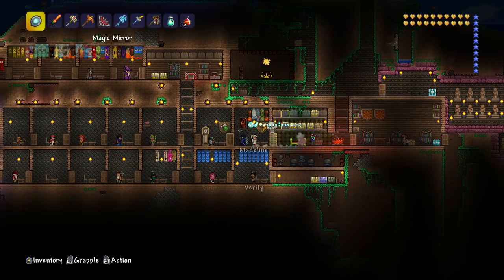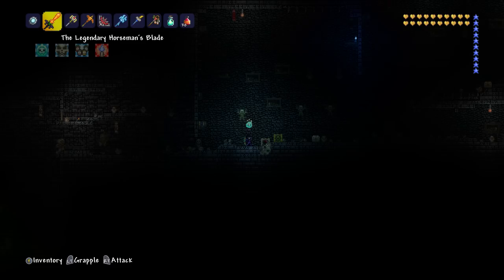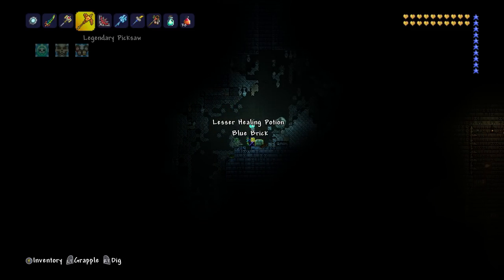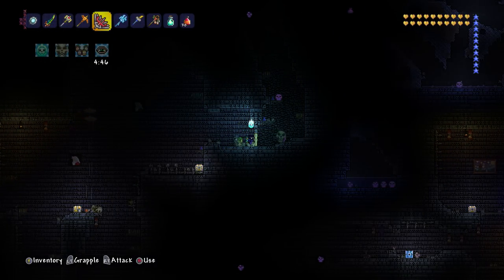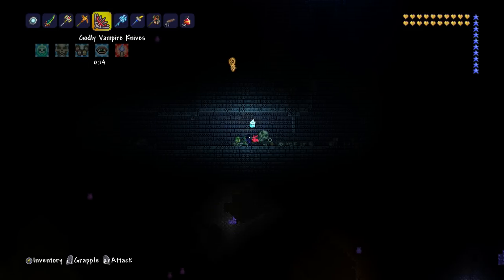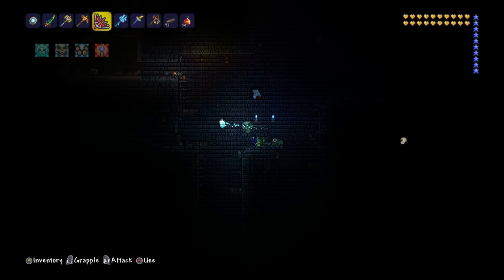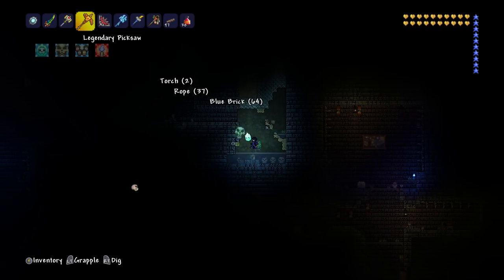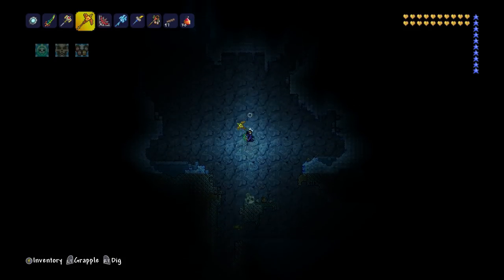Terraria Xbox One Let's Play - CURSED SKULLS ARE TROLLS [40]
Next Episode Welcome! Luke Game's 40th Let's Play of the Xbox One Edition of Terraria. In this series I will learn how to boss the game while I have fun in my epic world of adventure. I will mine, build crazy structures and eventually try to defeat every boss. Open SHOW MORE..
Luke Games Plays - Terraria Xbox One Edition

Today we are hunting for the pre-hardmode items "Nazar", it seems almost impossible for me to get with those trolling cursed skulls and their buddies in the dungeon! Suggest things i should do for the next episode and also things you would like to see in these episodes :) Hope you enjoyed!

Social Media!

Have twitter? on the end of your tweets put Frostarmy, lets get it trending! "Xbox one Terraria let's play" Part 40. Much more Terraria Xbox one to come!